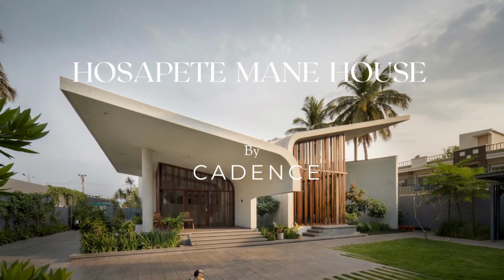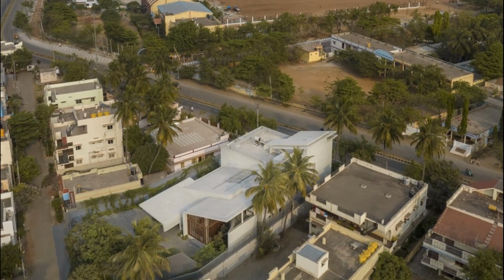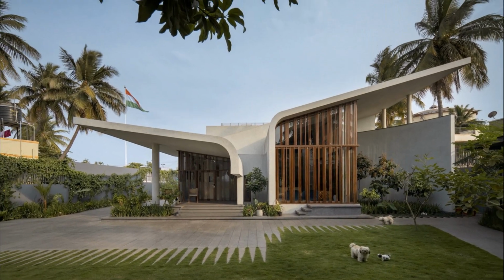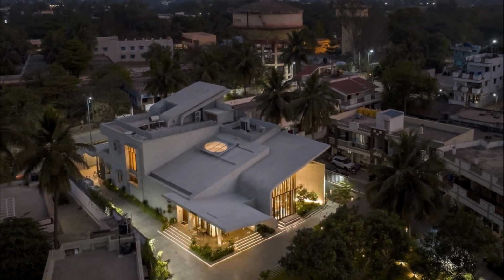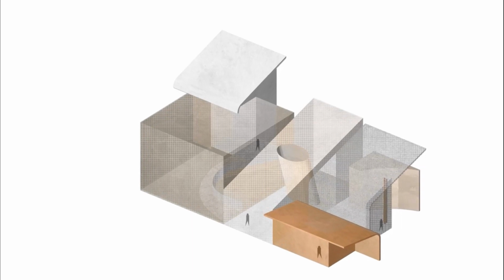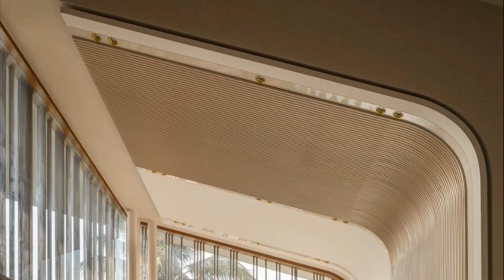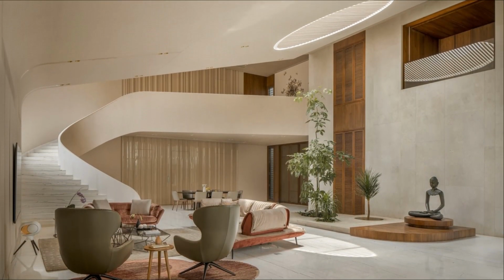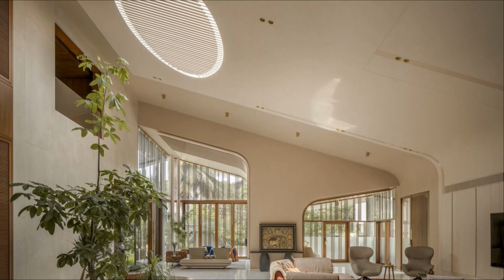Concrete House Design: Skylight Courtyard | H D I • HOME DESIGN IDEAS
The north-facing site is in Hospet, Karnataka. We conceptualized the home as a series of volumes coalesced together. To achieve this fluidity in the space we looked at an animated section that varies along the length of the home. The varying roof profile(s) of the house create a play of volumes and spaces in the interior, making it a sensory experience.

Given the harsh climate in Hospet, the plan was configured to block the sun in the West and the South while the home opens towards the garden in the North and the East.

The traditional open-to-sky courtyard has been reinterpreted as a ‘Landscape platform’ with an operable skylight. The motorized glazing in the skylight can be opened to allow hot air to escape during the day. The muted finishes in the interiors, drape the architectural shell, accentuate the geometry, and render warmth to the space.

City: Hosapete
Country: India
Year: 2023
Lead Architects: Smaran Mallesh, Vikram Rajashekar, Narendra Pirgal, Rejin Karthik, Suresh B Mistry, Aayushi Zaveri
Landscape: 3 Fold Design